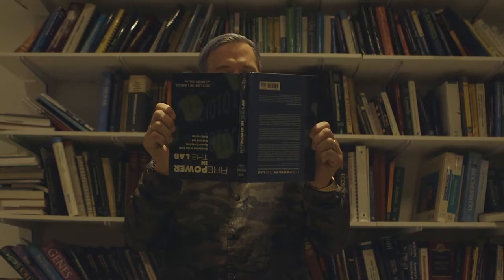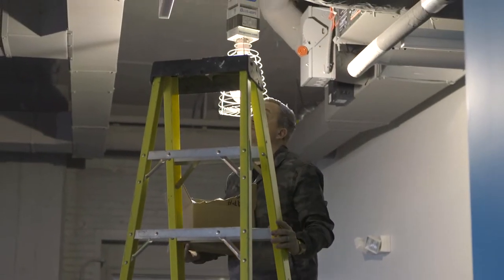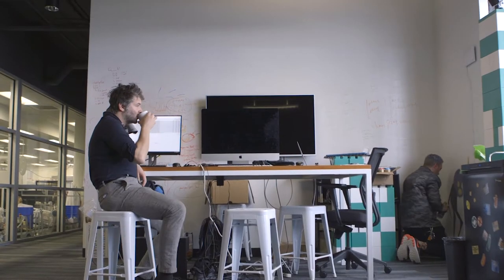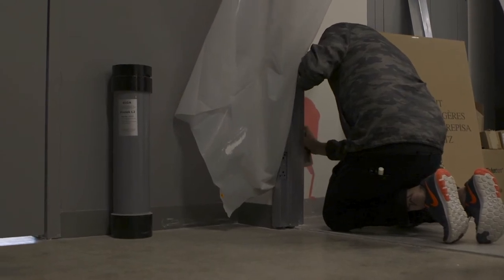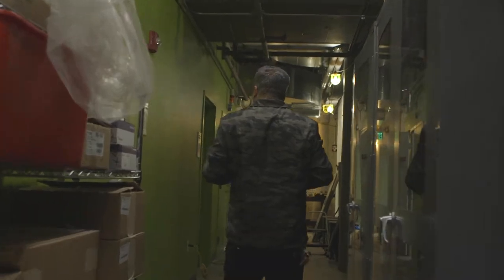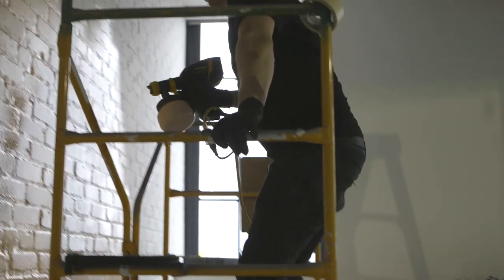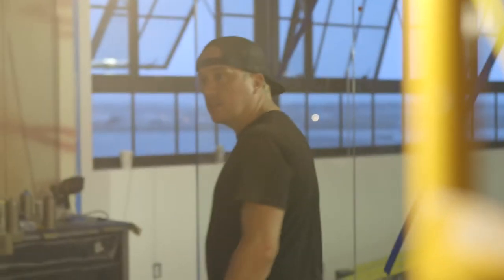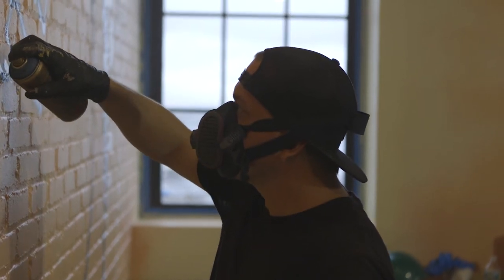KELLY TOWLES X GINKGO BIOWORKS (Boston, MA)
Kelly Towles, Creative Director of Holy Bones, takes a trip up to Boston to paint a commission for Ginkgo Bioworks.